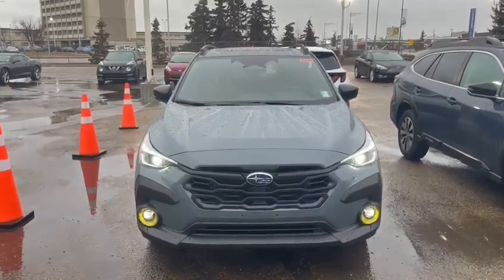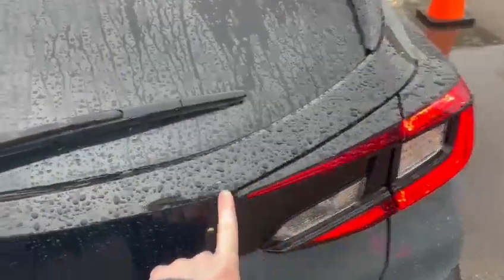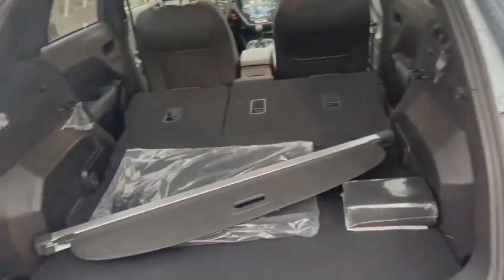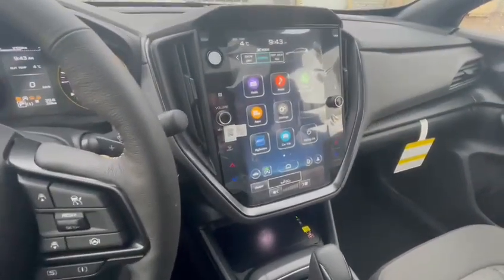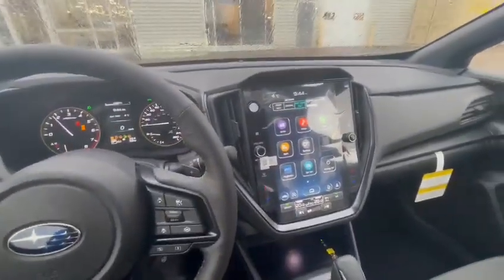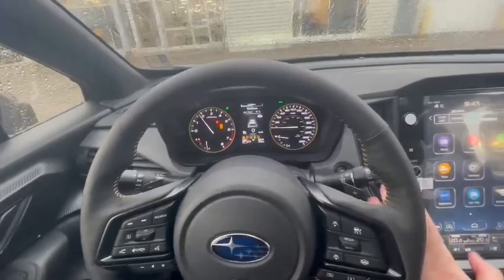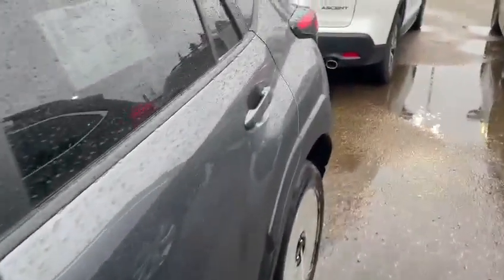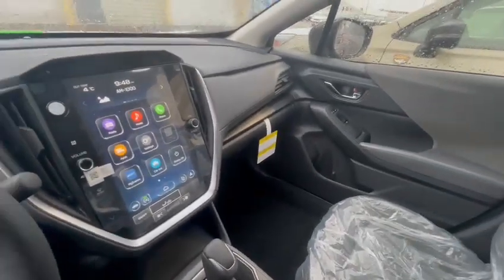Subaru Crosstrek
Video by Tristen